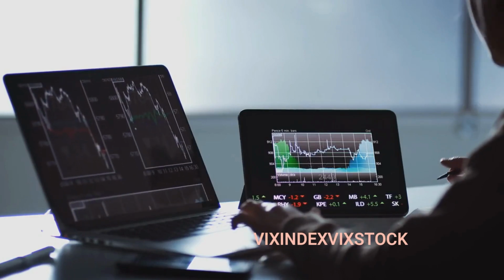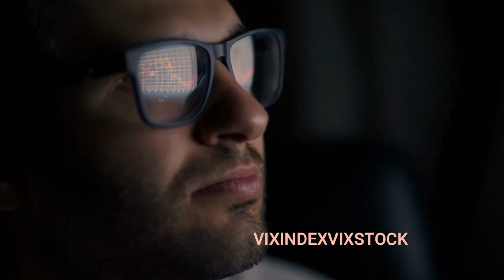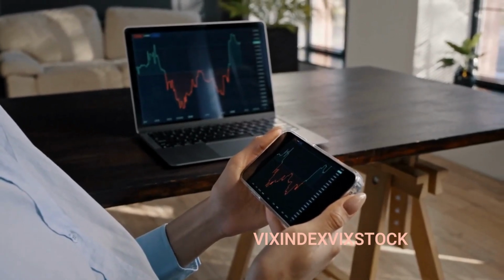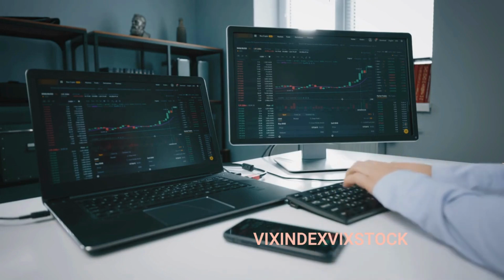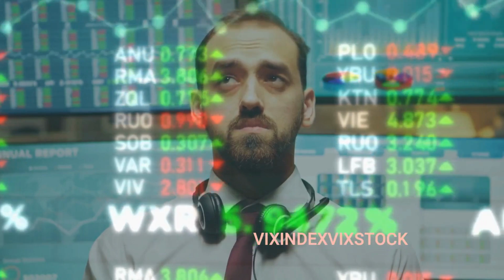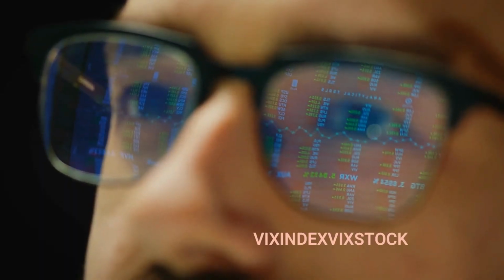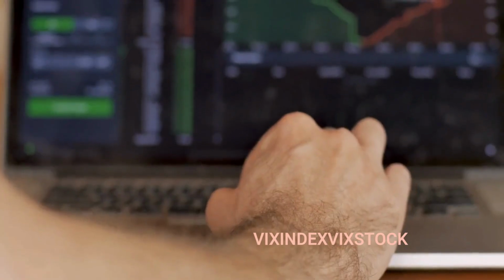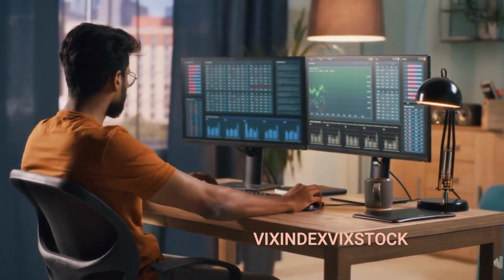Risk management forex - How to Effectively Manage Risk in Forex Trading - Vix Index Vix Stock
Risk management forex - How to Effectively Manage Risk in Forex Trading - Vix Index Vix Stock. Today I'm going to be talking about no deposit bonuses for beginners. If you're new to trading, a no deposit bonus can be a great way to get started without having to risk any of your own money.

SOME FREQUENTLY ASKED QUESTIONS:
*BROKERS*

Vix Index Vix Stock is a channel about trading indices like NASDAQ 100, US30, GER40 etc as well as synthetic indices such as volatility 75 index, boom and crash, step index. How to Effectively Manage Risk in Forex Trading,risk management forex,how to manage risk in forex trading,forex trading,risk management trading,risk management forex,forex,risk management,forex risk management,technical analysis,how to trade forex,forex trader,